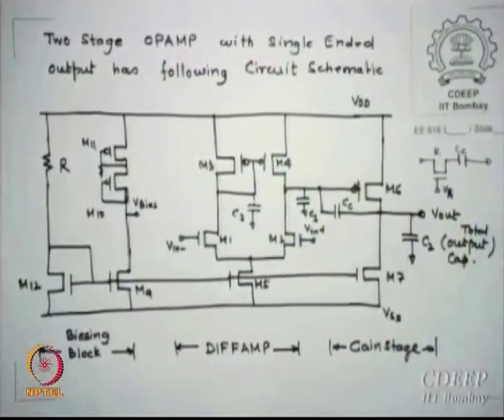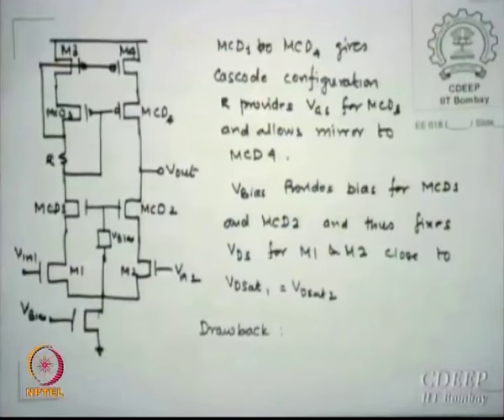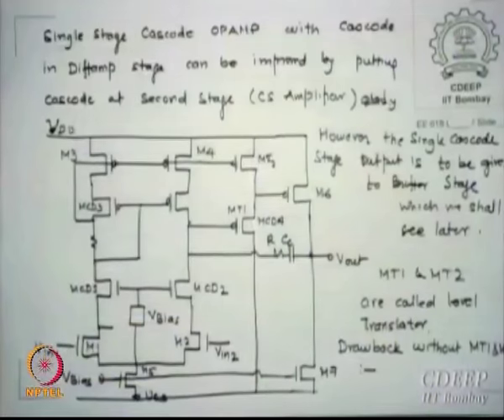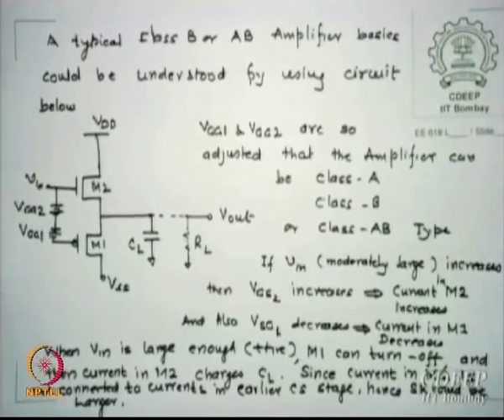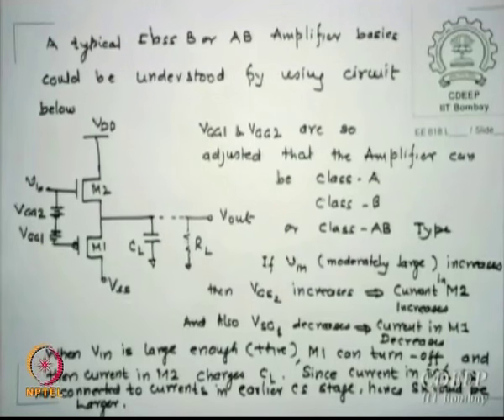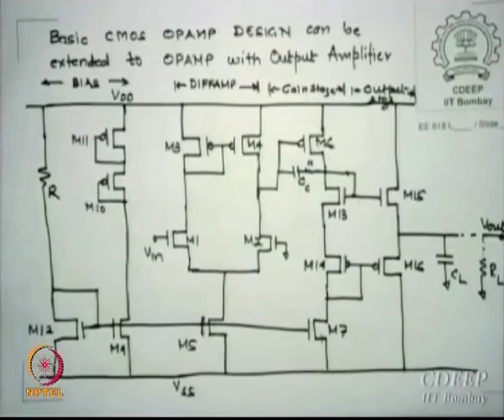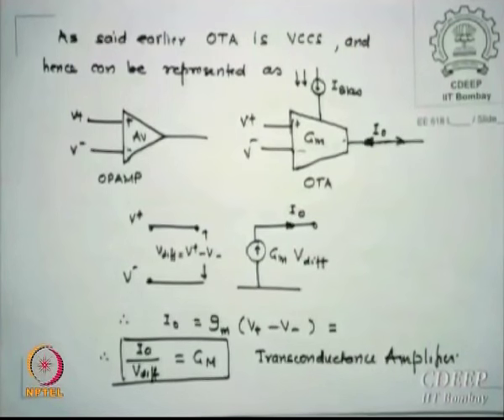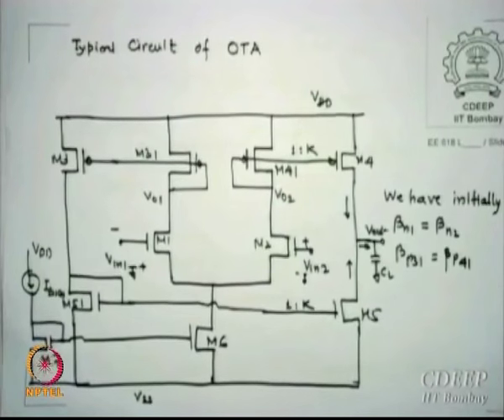Mod-01 Lec-21 Lecture 21: Operational Transconductance Amplifier